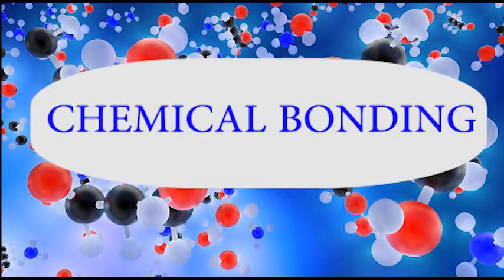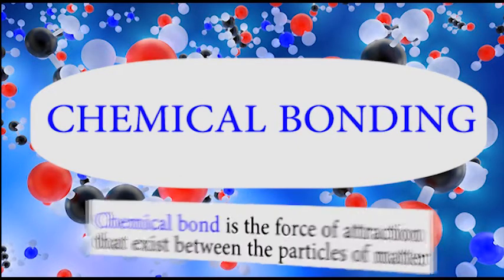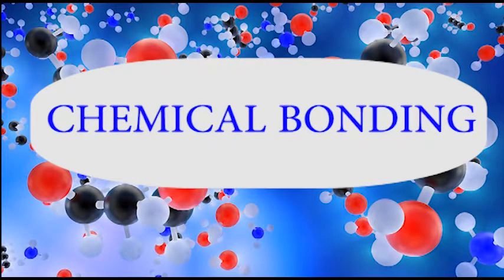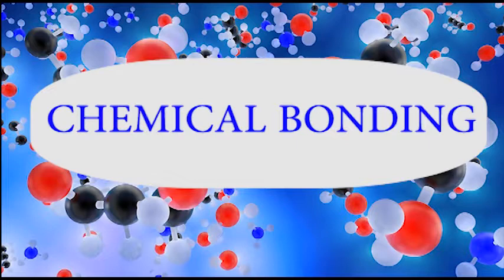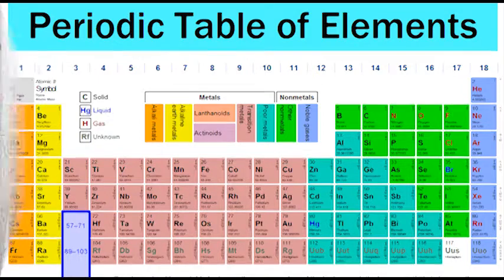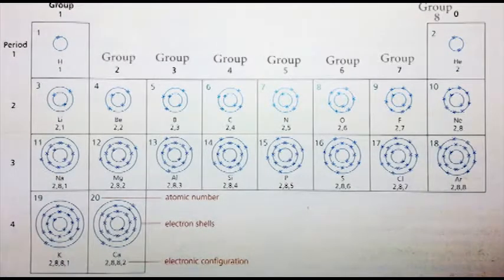SWCB 02 - Interatomic Bond - Ionic Bond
Our second video on Chemical bonding touching on the various types of Inter-atomic bond and the inter-molecular bond and Focusing mainly on Ionic Bond.